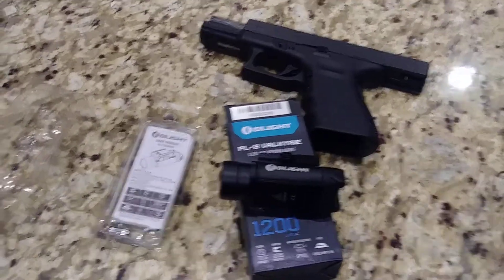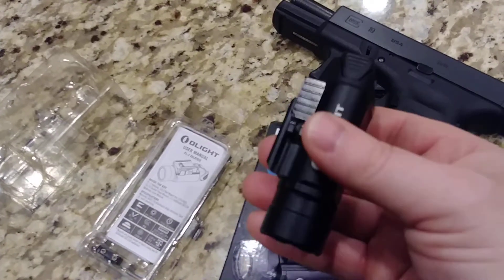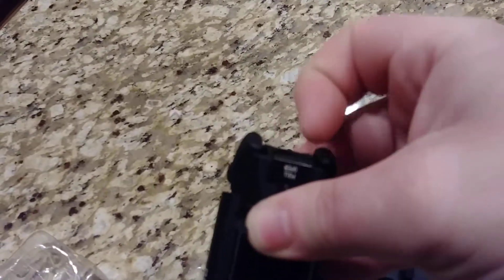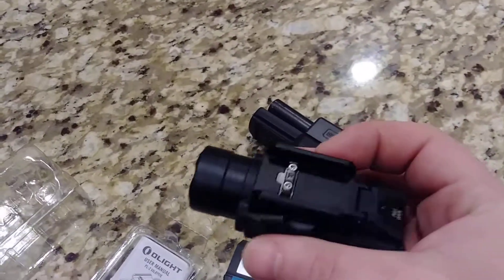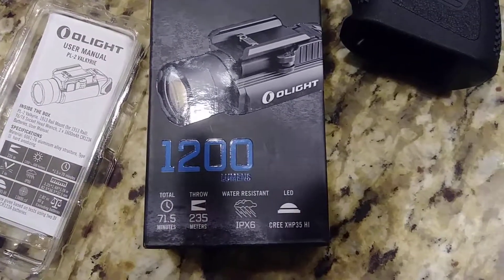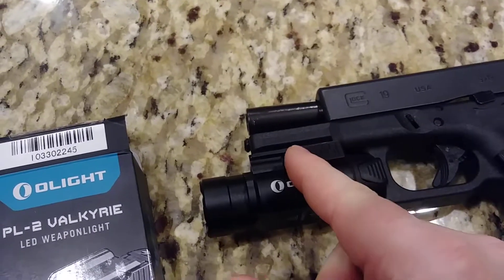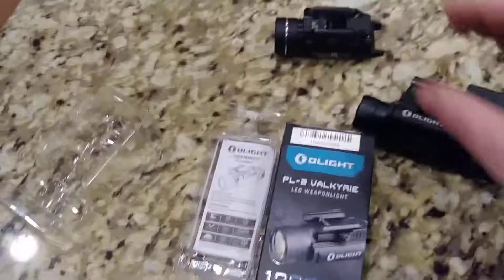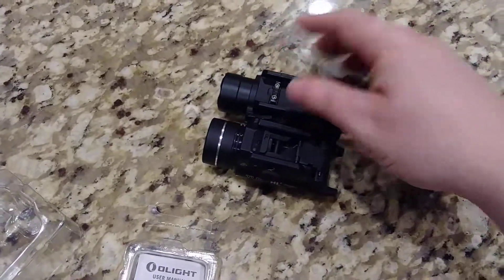Olight PL-2 Valkyrie 1200 Lumens Review